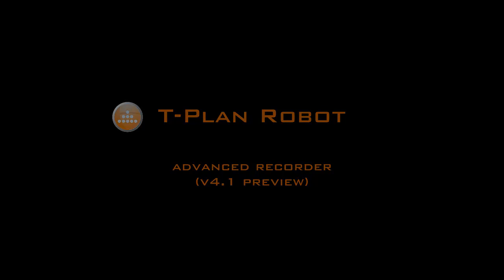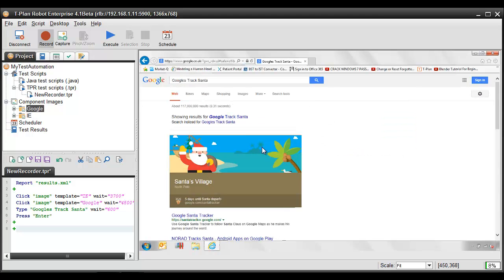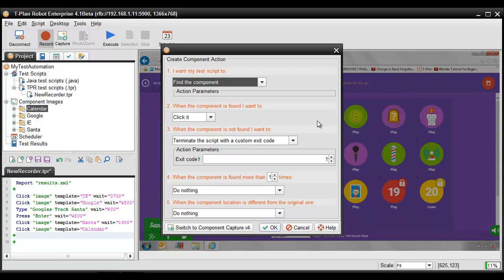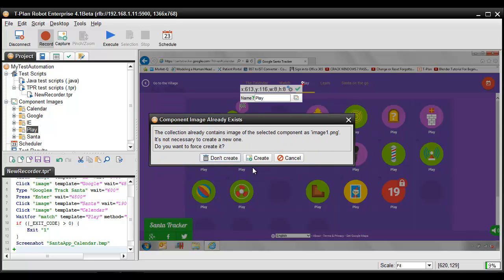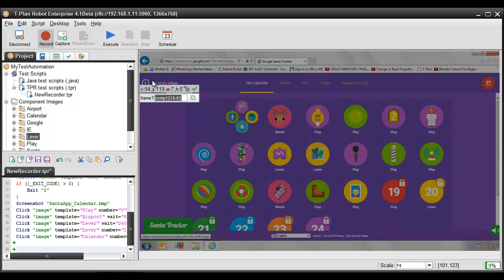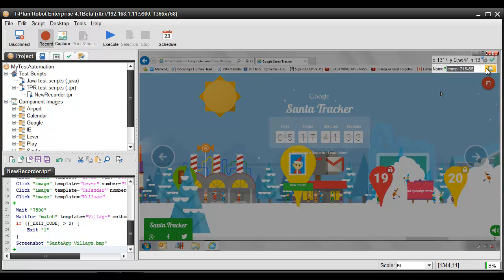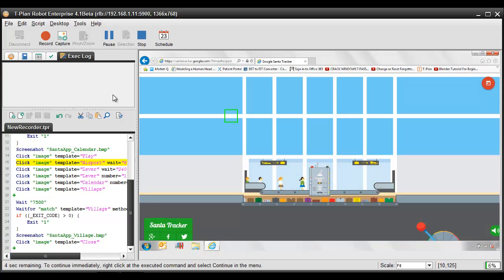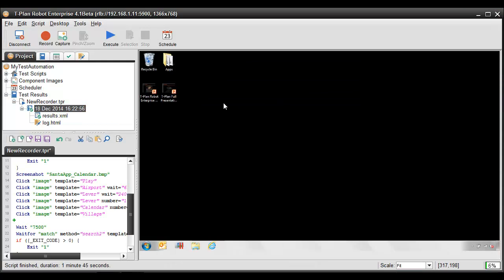T-Plan Robot - v4.1 Screen Recorder Preview for UI Test Automation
This video gives a preview of the new script recorder feature within the upcoming 4.1 release of T-Plan Robot.
This feature provides the best in class UI Test Automation capture mechanism, making GUI Test Automation very easy to use and understand.